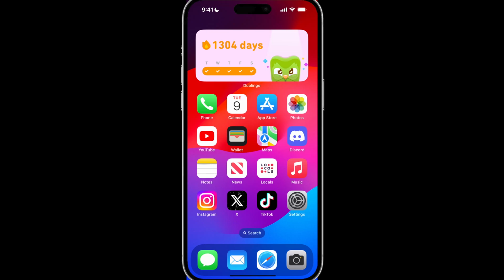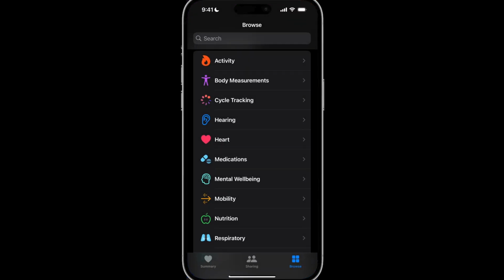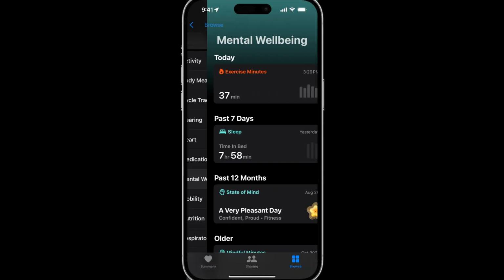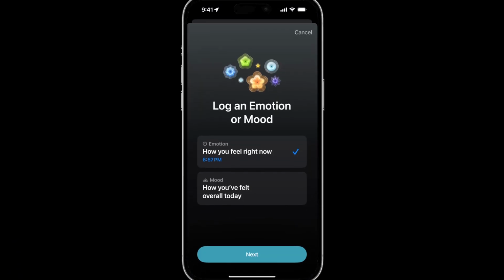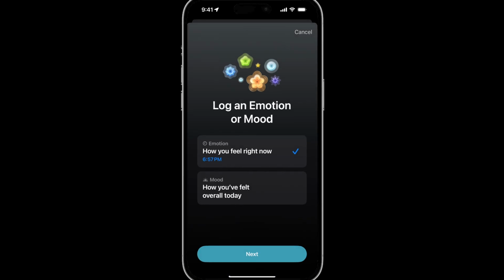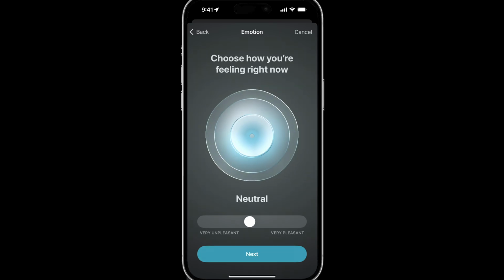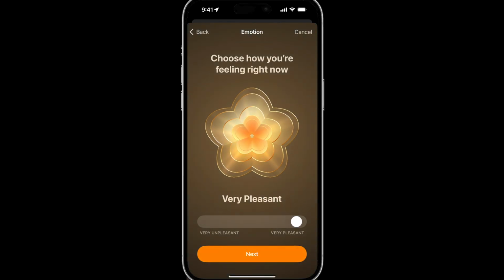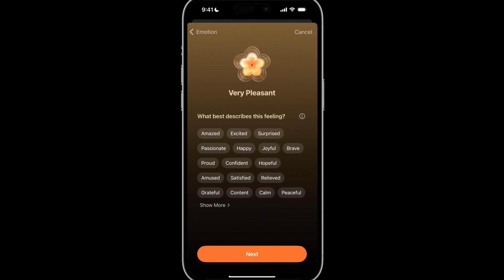How to Log Your Mental Health on iPhone | iPhone Tips For Beginners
Learn how to monitor your mental health with the Health app in iOS 17! Tap into the useful feature that allows you to track your state of mind and improve your overall well-being.